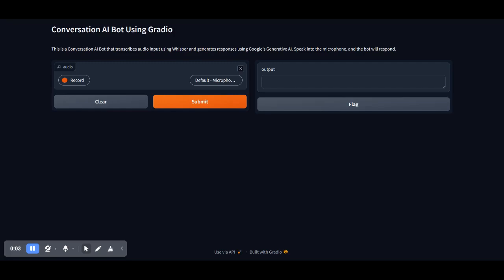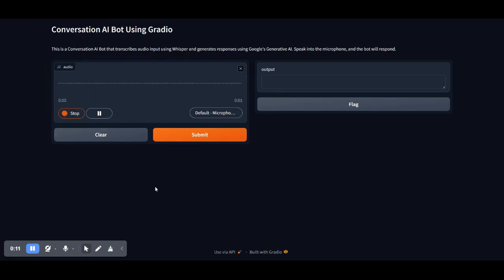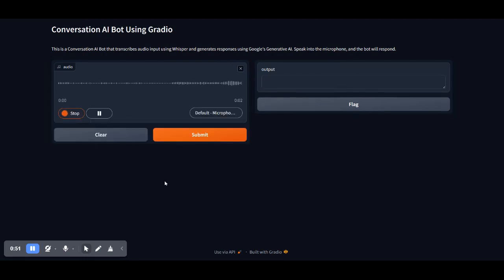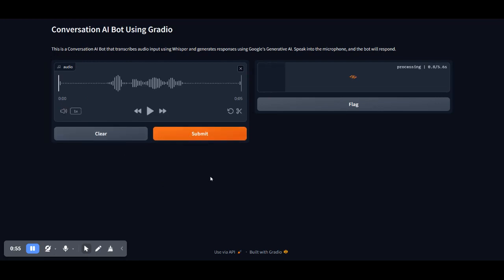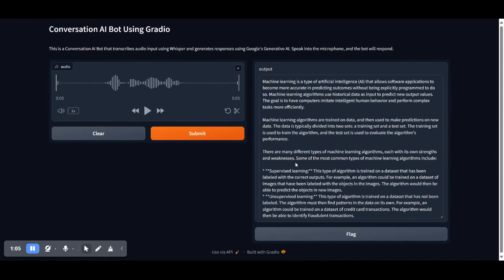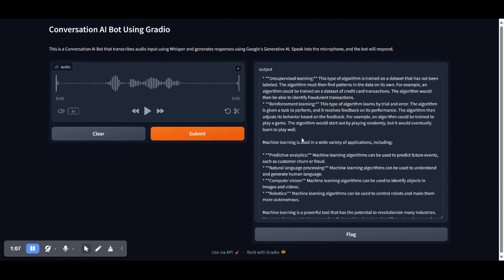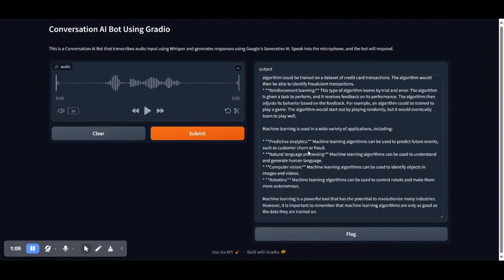Conversation AI Bot Using Gradio || GenAI Project -4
🚀 Exciting News from the Tech World! 🚀

I'm thrilled to announce the launch of our latest project: **Conversation AI Bot Using Gradio**. This innovative tool is the culmination of extensive research and development, designed to bridge the gap between human conversation and AI technology.

🔍 About the Project:

The Conversation AI Bot leverages the cutting-edge capabilities of Gradio, Hugging Face's Transformers, and Google's Generative AI to provide a seamless and interactive experience. By utilizing OpenAI's Whisper model for automatic speech recognition and Google's Generative AI for dynamic content generation, this project represents a significant step forward in making AI accessible and functional for real-world applications.

💡 Key Features:

- Automatic Speech Recognition: Powered by the Whisper model, our bot can accurately transcribe spoken words into text, making it more intuitive than ever to interact with AI.
- Generative AI Responses: With Google's Generative AI, the bot generates thoughtful and contextually relevant responses, pushing the boundaries of AI communication.
- User-Friendly Interface: Thanks to Gradio, anyone can easily interact with the AI bot through a simple web interface, no coding knowledge required!

🛠 Technologies Used:
- Gradio
- Hugging Face Transformers
- Google's Generative AI
- OpenAI's Whisper model

🎯 Our Goal:

Our aim is to democratize AI technology, making it more accessible and usable for everyone. Whether you're a developer, researcher, or just an AI enthusiast, our Conversation AI Bot opens up new possibilities for interaction and innovation.

Your thoughts, feedback, and contributions can help shape the future of AI communication. Together, let's push the boundaries of what's possible.

Remember to customize the post with any specific details about your project, such as its unique selling points or any upcoming features. Adding a visual element, like a project logo or a screenshot of the Gradio interface, can also make your post more engaging.